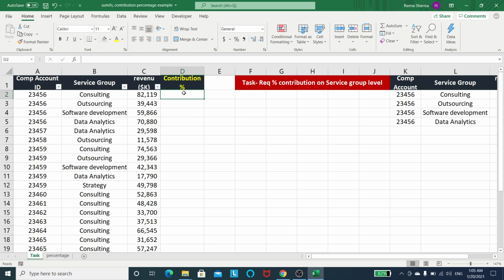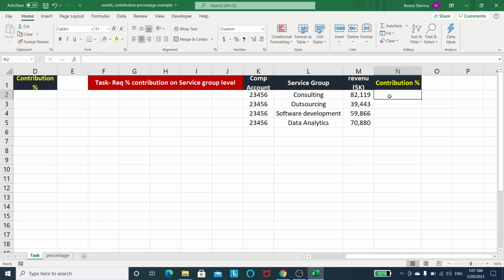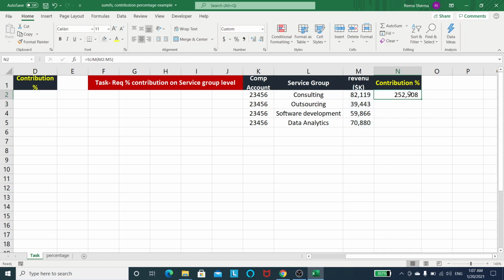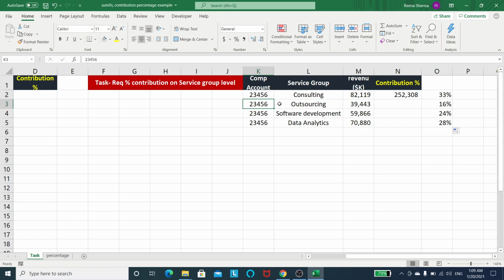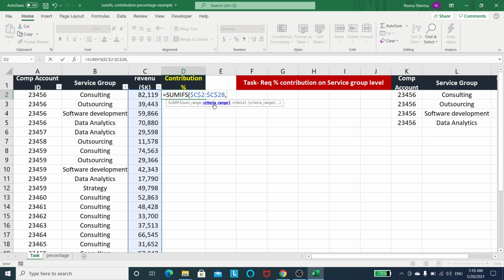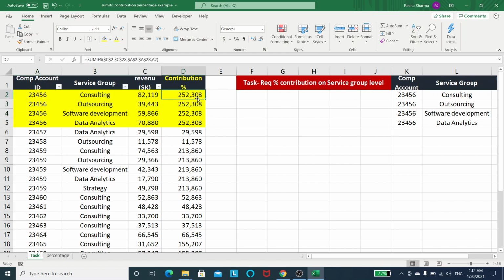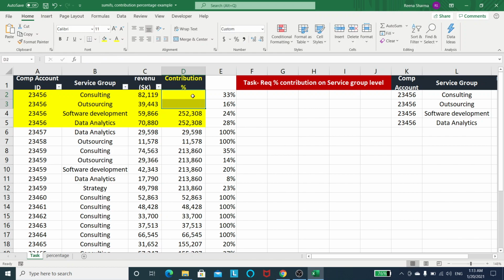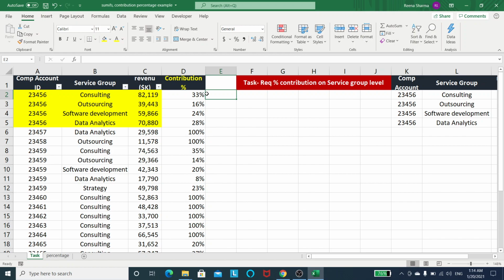Sumifs And Percentage Formula, How To Calculate Revenue Contribution on service level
How To Calculate Contribution In Excel By Percentage Formula In Excel And How To Get Contribution Of Each Service Group In Percentage By Using Sumifs Formula In Excel With Multiple Criteria.

Percentage Formula In Excel Multiple Cells With Sumifs Advanced Criteria
Learn How To Use Sumifs Advance Excel Formula Or Complex Sumif Formula In Excel
See A Real Life Example Of Sumifs In Excel With Percentage.